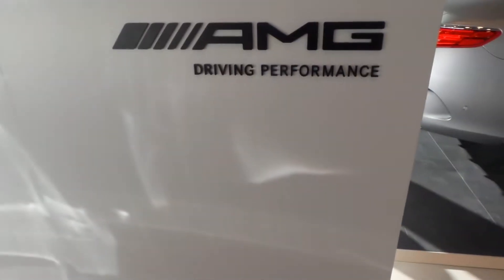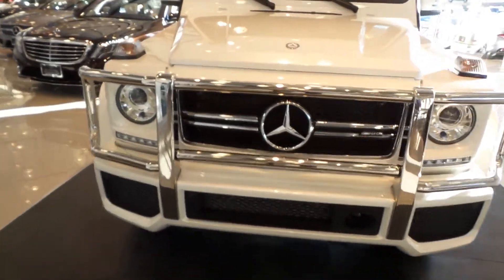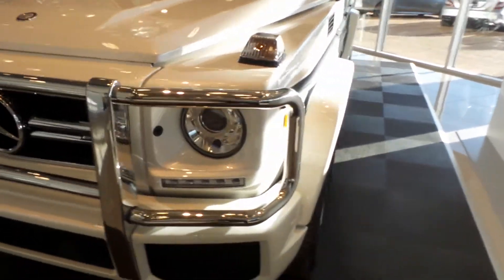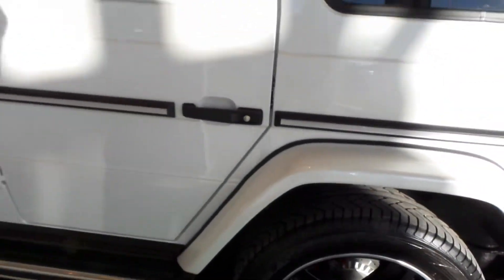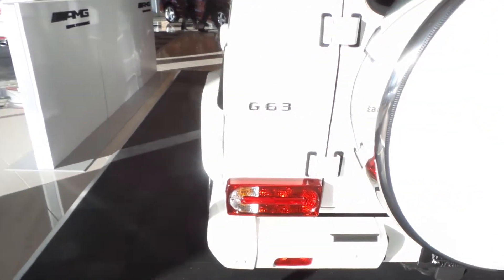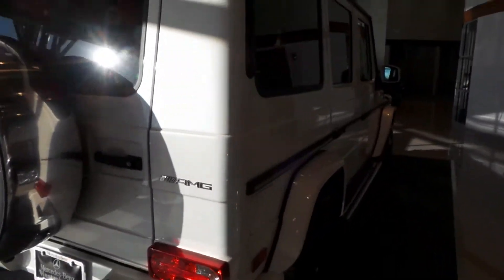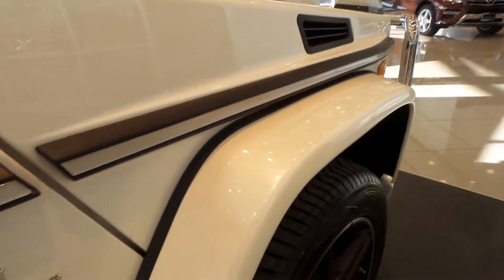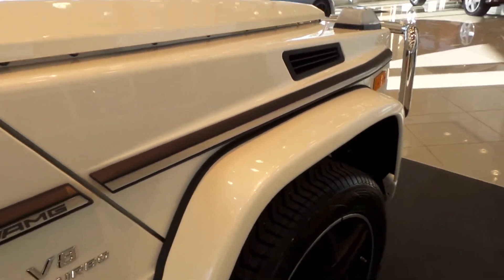Mystic White G63